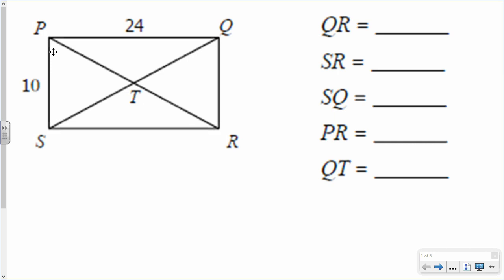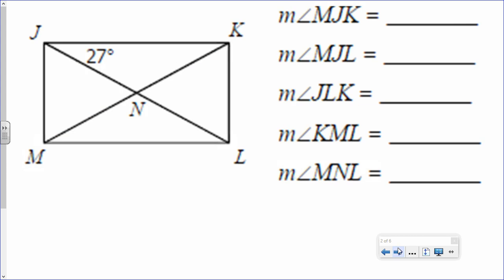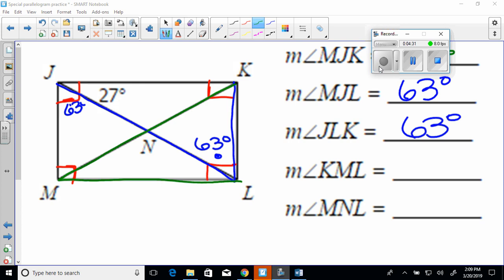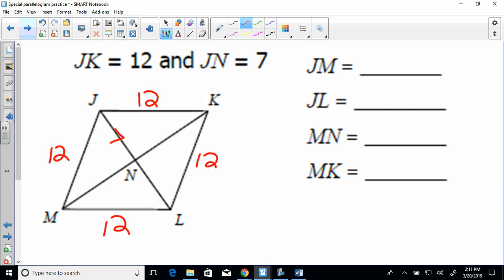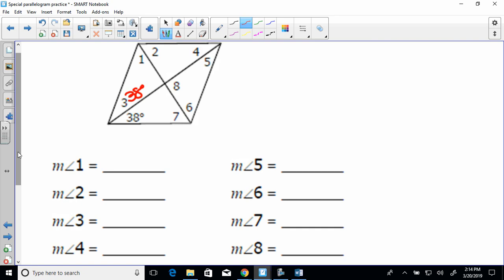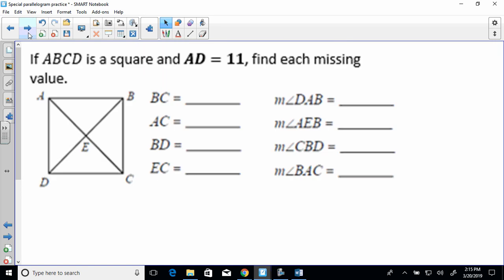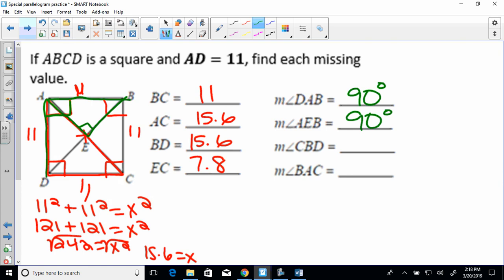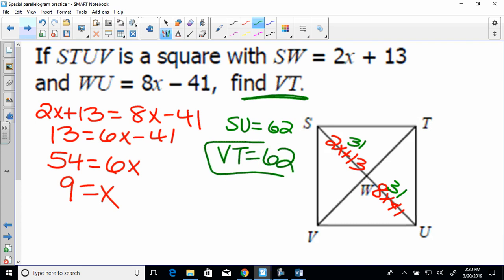Special Parallelogram Practice